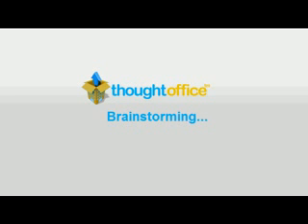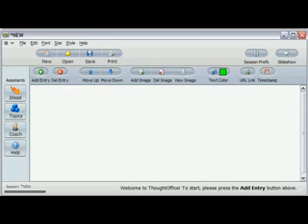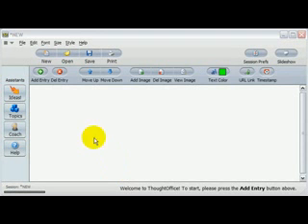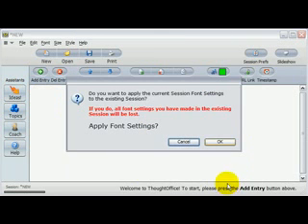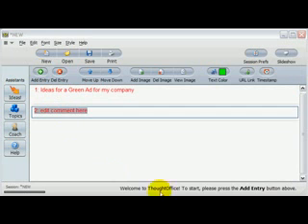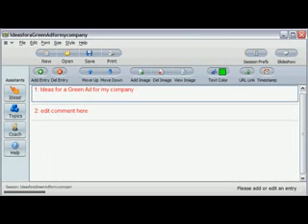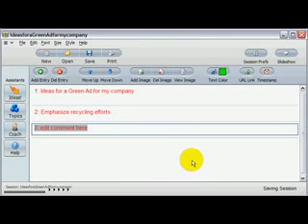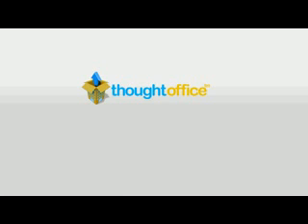Innovation & Creativity Software - ThoughtOffice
This video shows how to begin working with ThoughtOffice brainstorming software. It's kind of like IdeaFisher on steroids. Download a free evaluation by visiting Thought Office at the link in this post